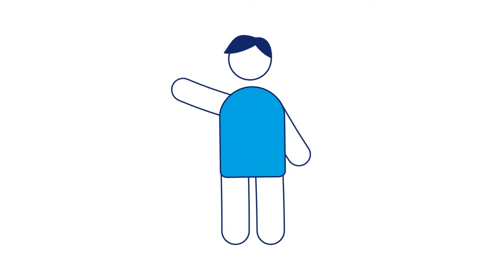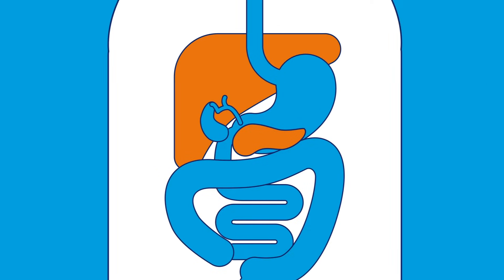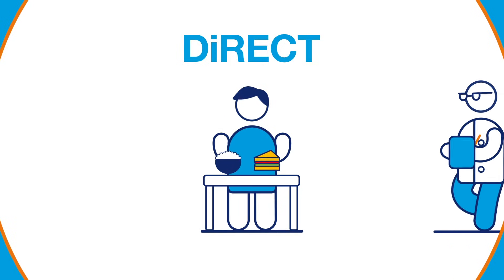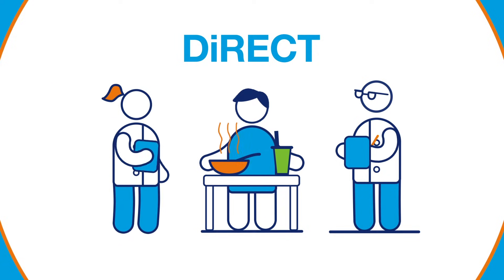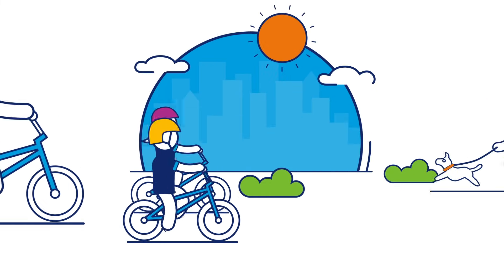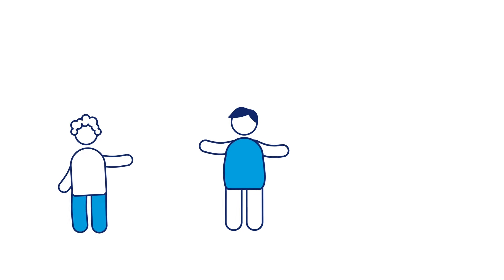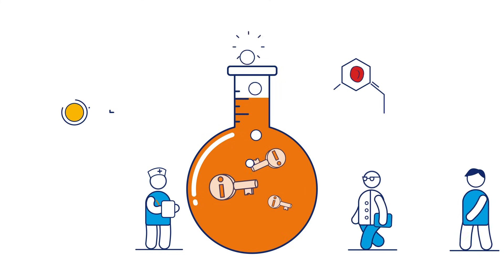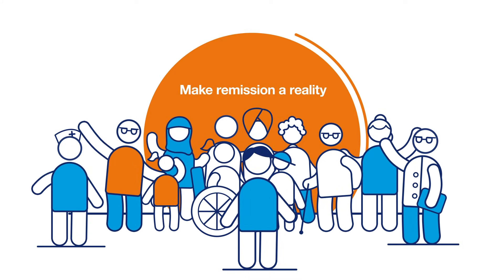What is diabetes remission? | Type 2 diabetes remission explanation | Diabetes UK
What is diabetes remission? In this video we explore what type 2 diabetes remission is and what it could mean for you.

We sum up what we know about remission so far, thanks to research including our Diabetes UK-funded DiRECT trial.

We are Diabetes UK. Our vision is a world where diabetes can do no harm.

We're leading the fight against the UK's biggest and growing health crisis. And it's a fight that involves us all – sharing knowledge and taking on diabetes together.

to learn more about diabetes symptoms, prevention tips and more.